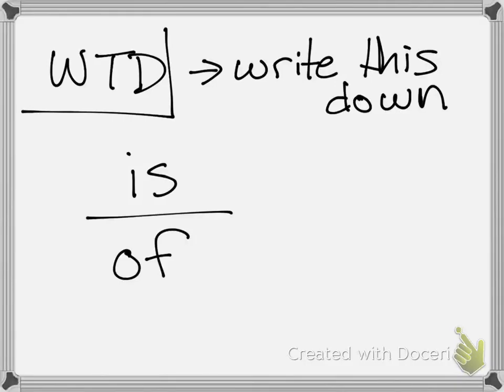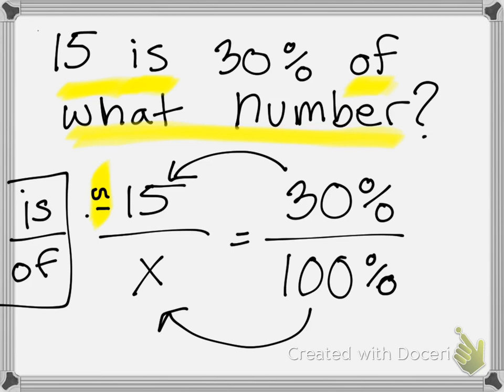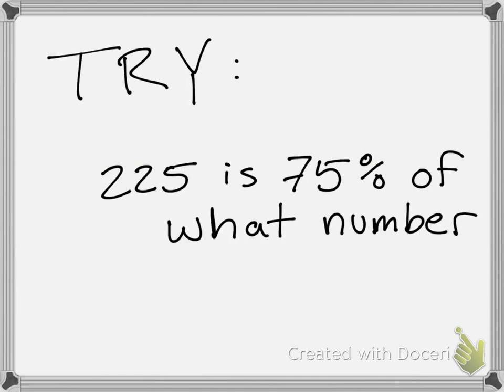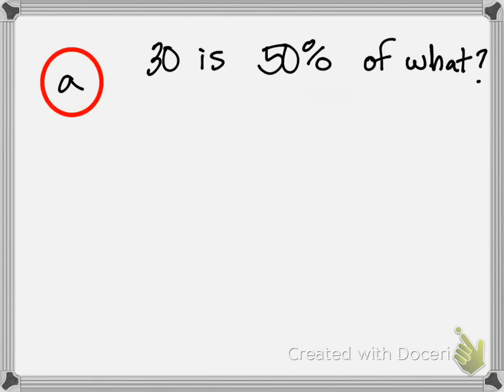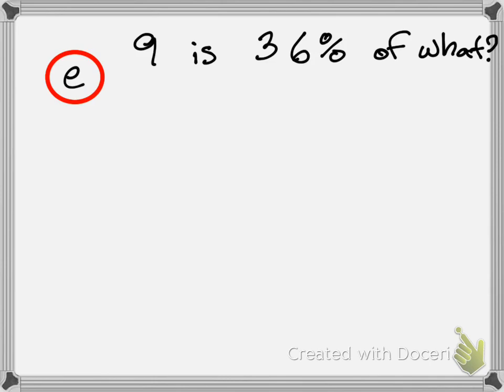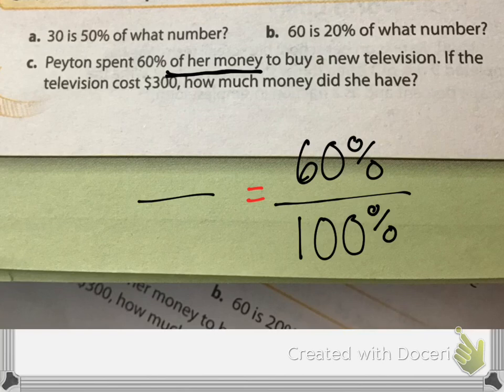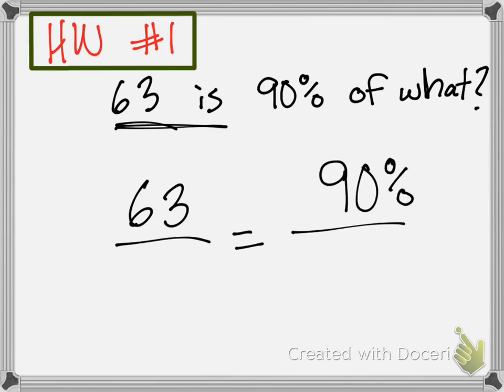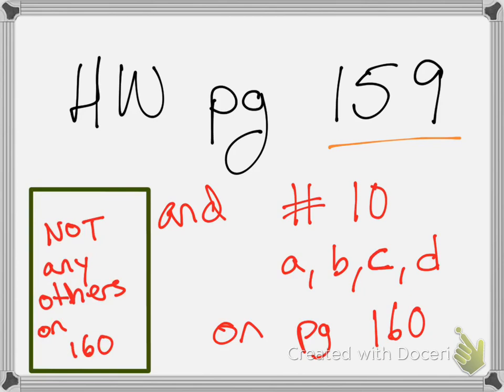2.8 Solve Percent Problems